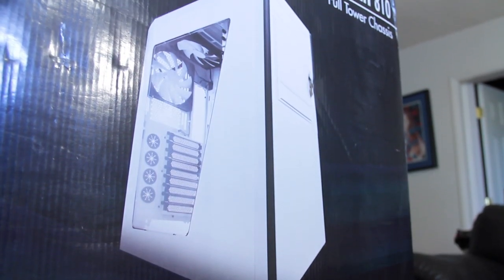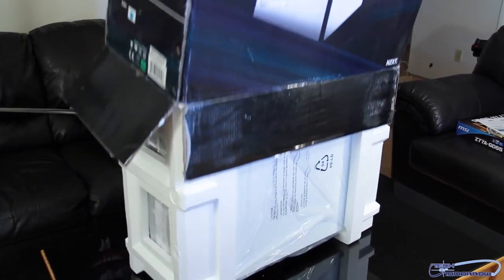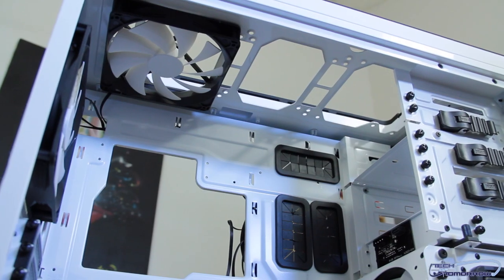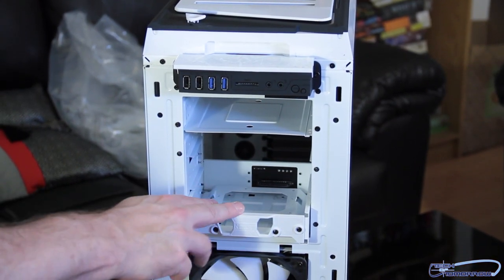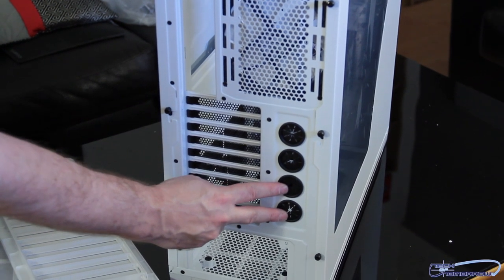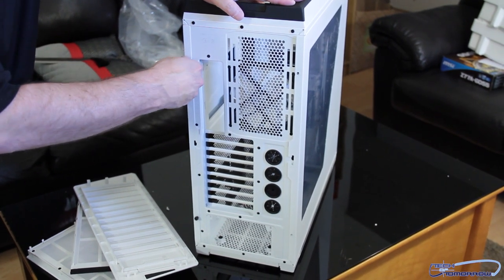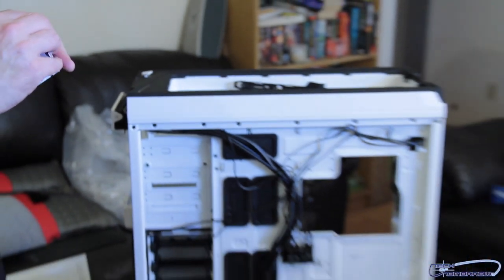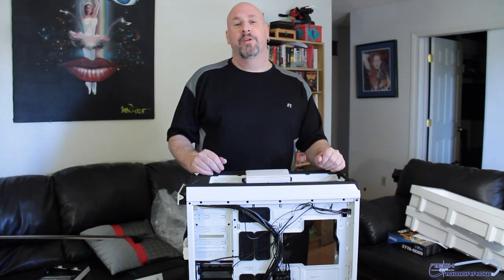NZXT Switch 810 Full Tower Gaming Chassis w/USB 3.0 Unboxing